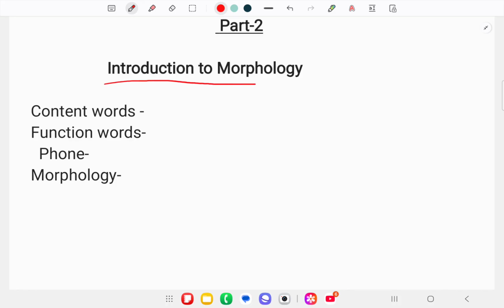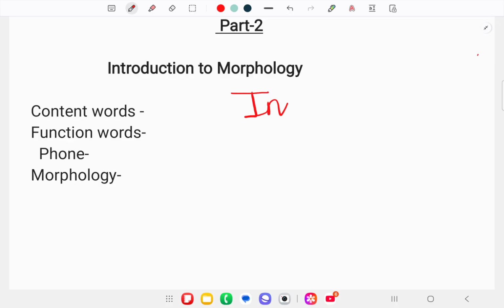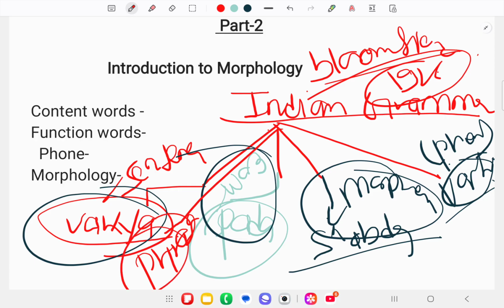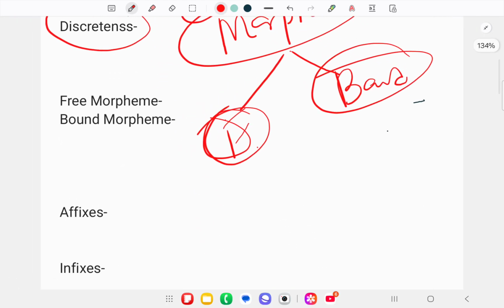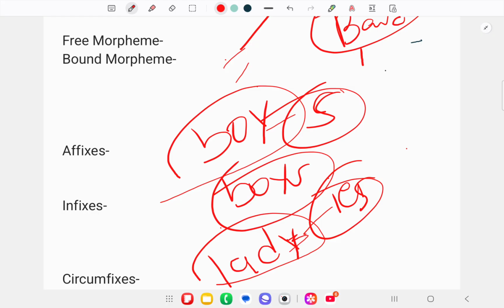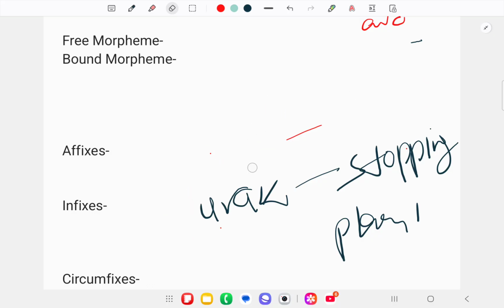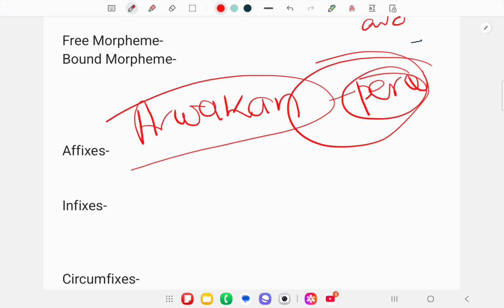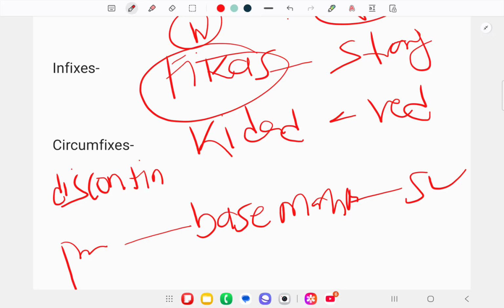INTRODUCTION TO MORPHOLOGY (PART-2)